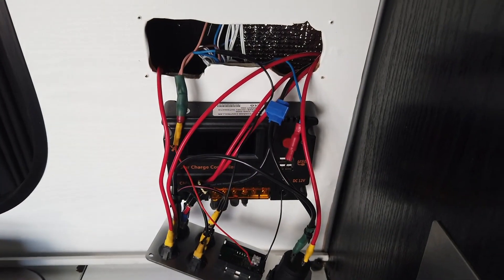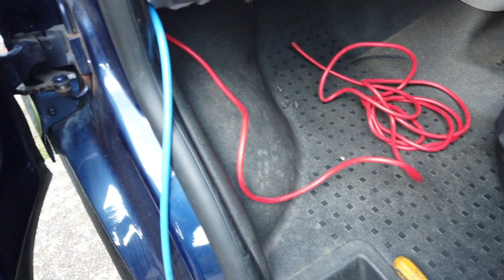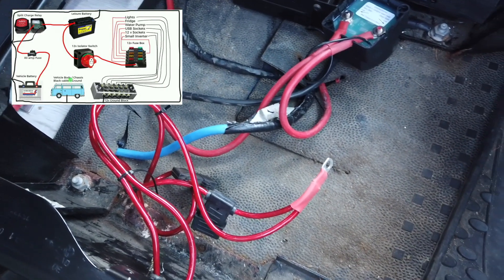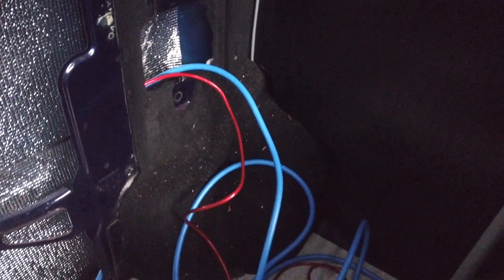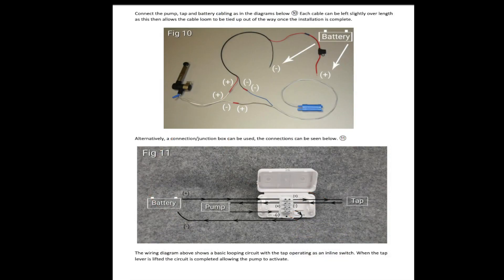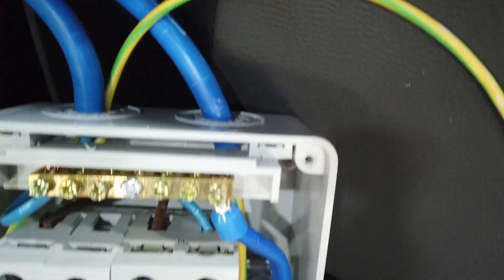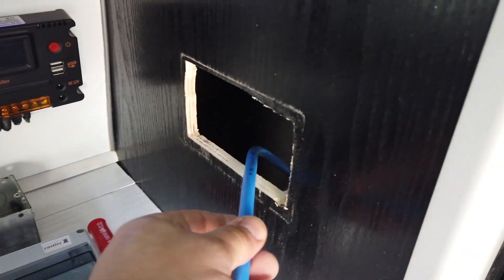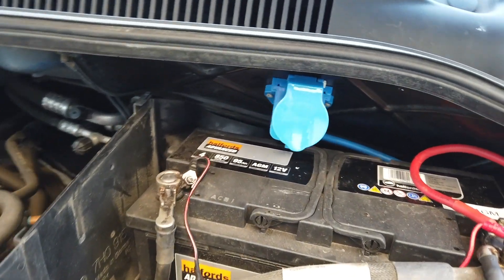Campervan Electrics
A short video on the basic wiring of a camper van, including a split charge relay and a consumer unit.